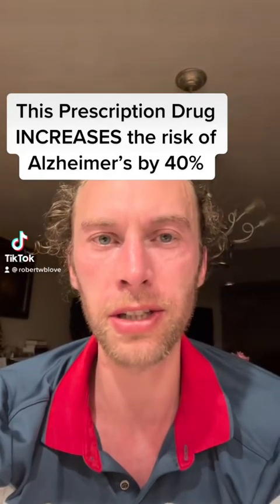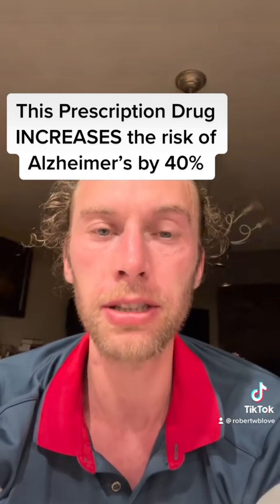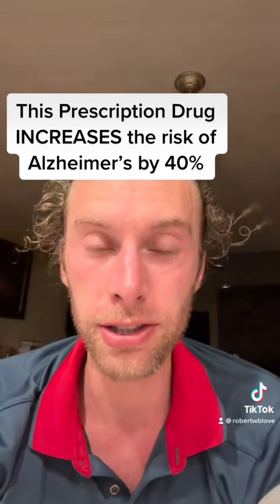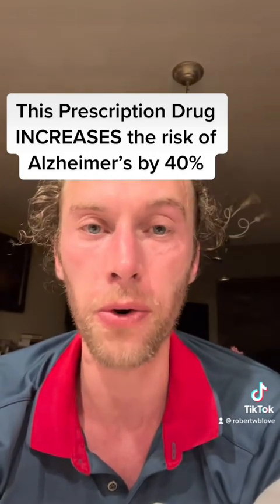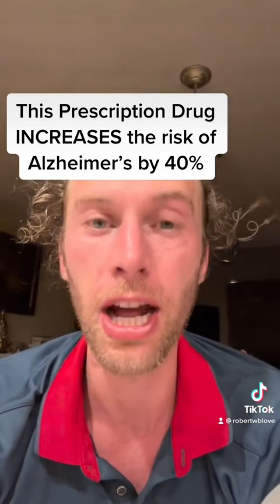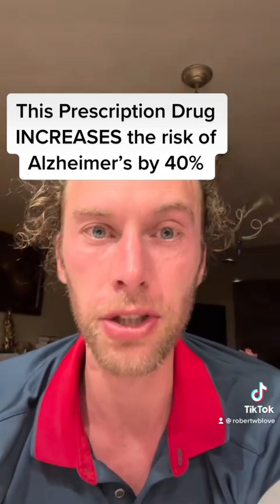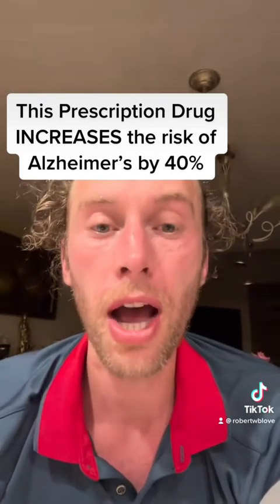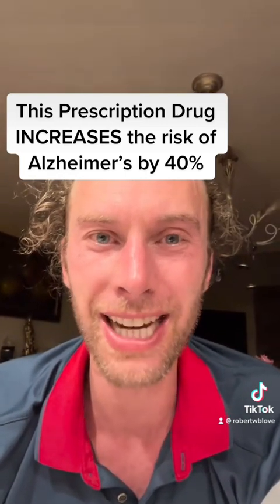This Prescription Drug INCREASES the Risk of Alzheimer’s by 40%